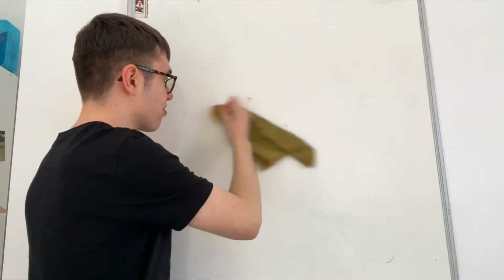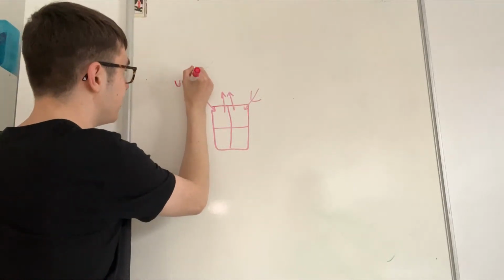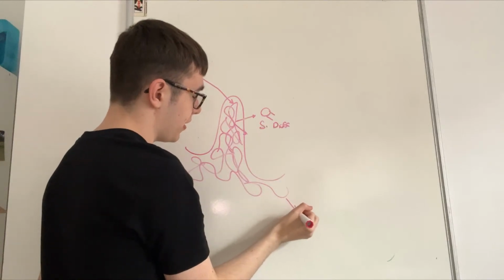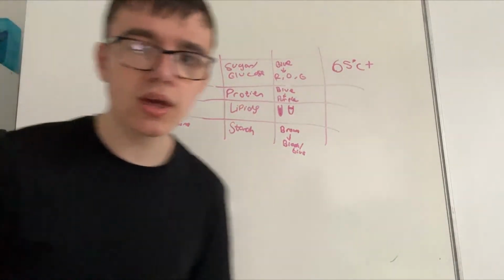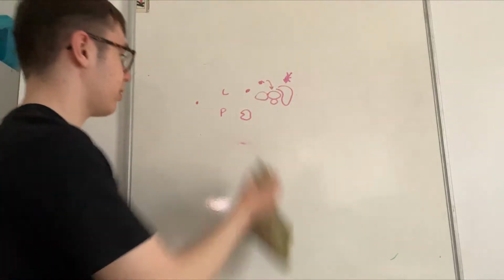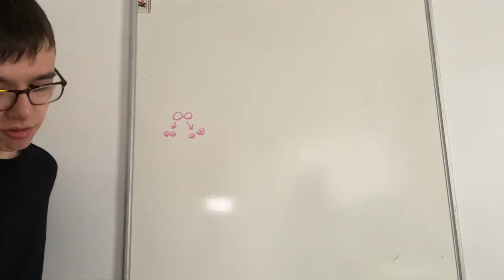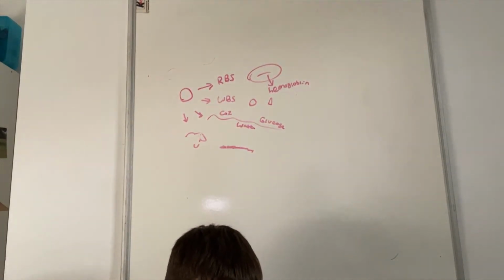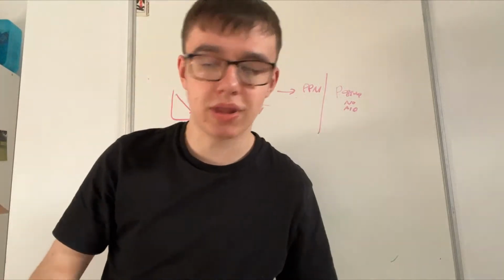GCSE Biology P2 Revision Stream!